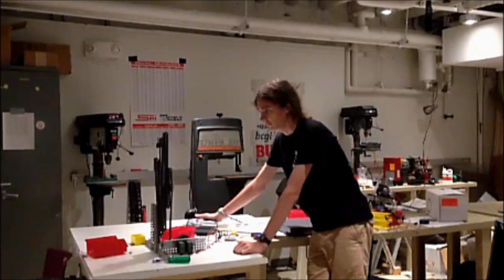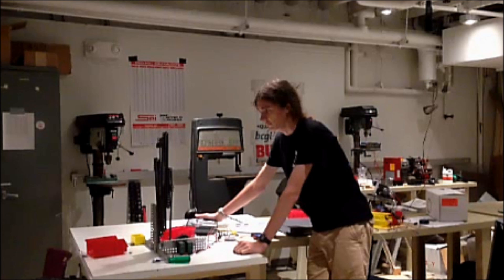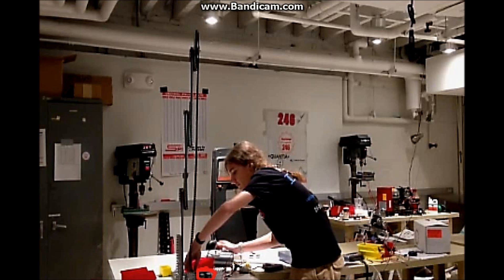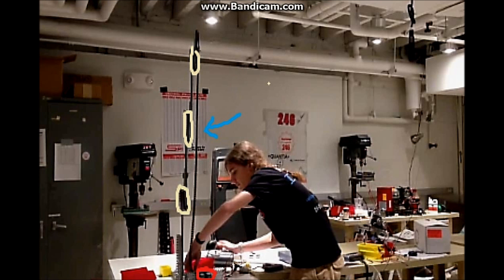Vex Motorized Elevator Lift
I'm back, this time with a full version of the elevator lift of my last video. The actual video starts at 1:58.